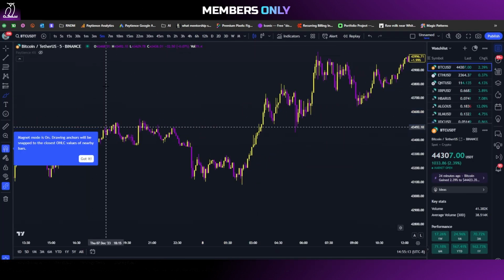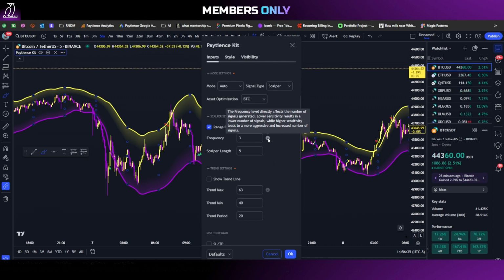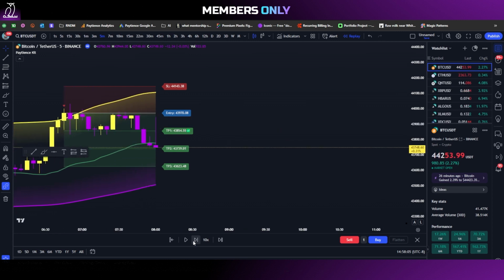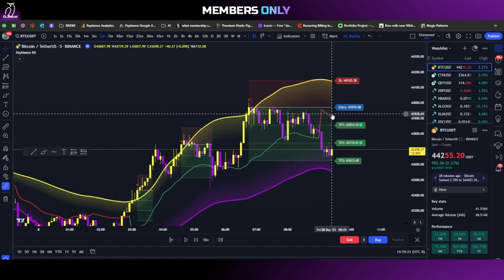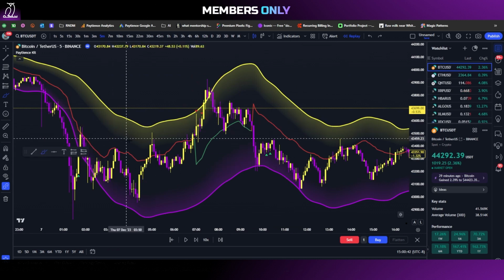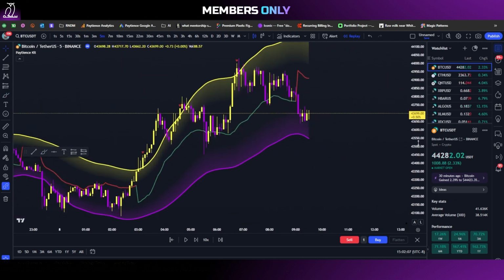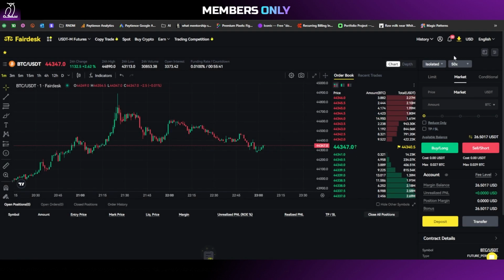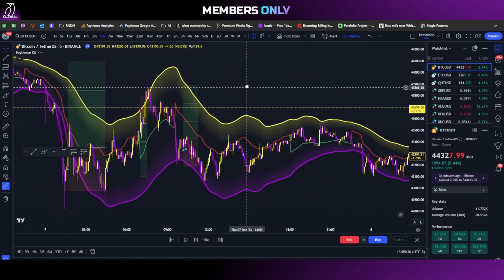How To Scalp Trade Using Paytience Indicators